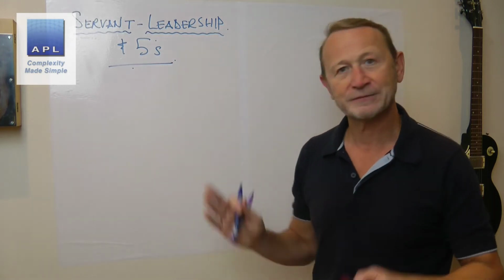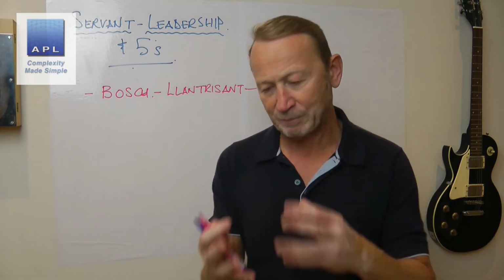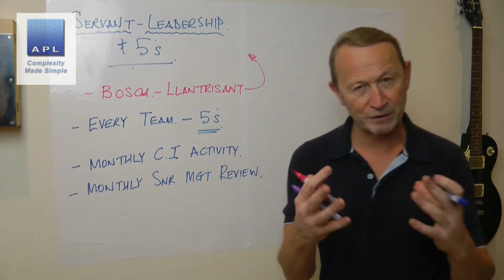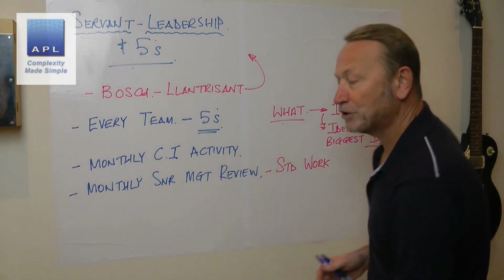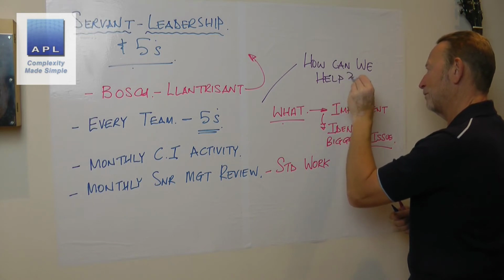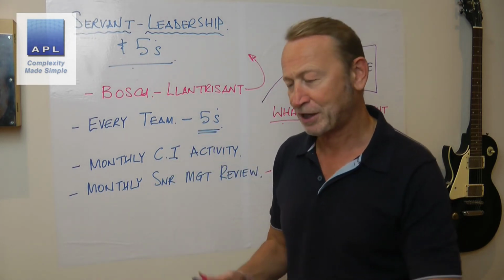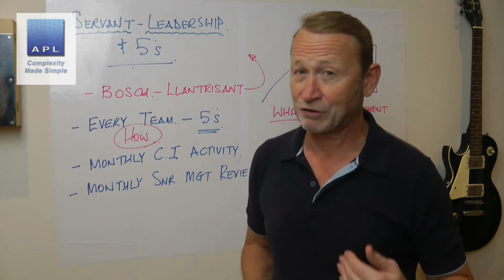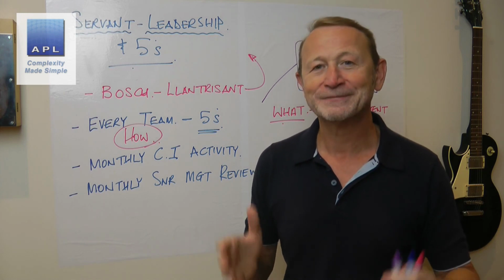Servant Leadership (Pt 2)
A Simple example of Servant leadership, using 5s and Senior Mgt Standard Work.
BUY A BOOK...